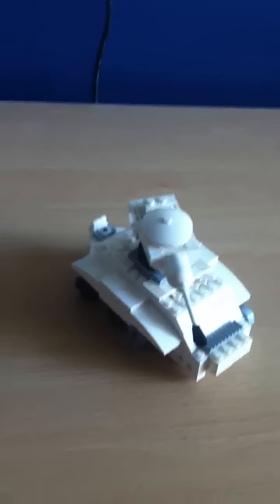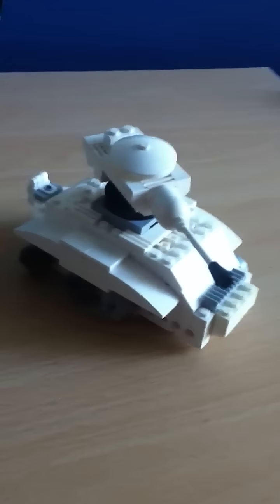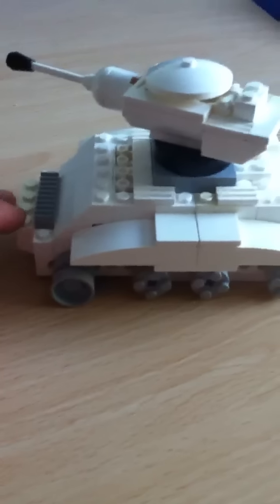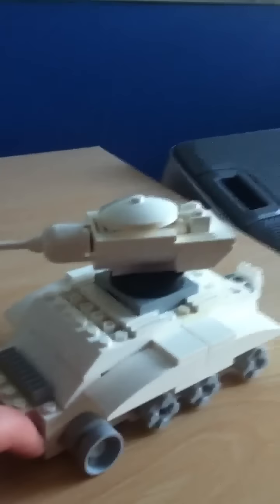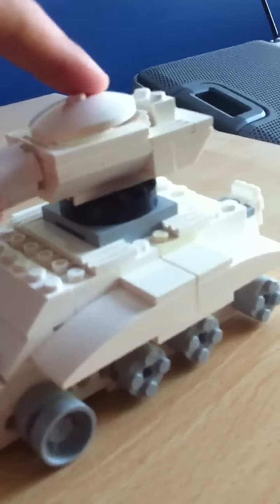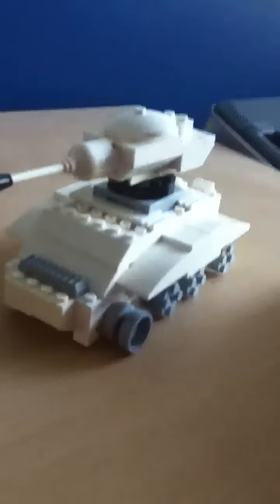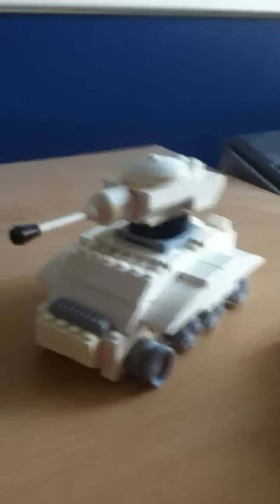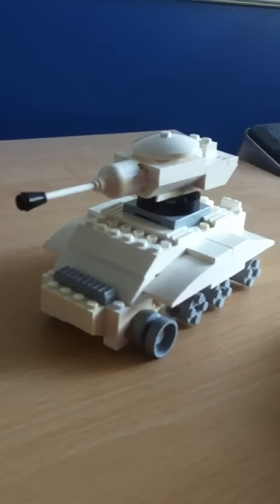T34 soviet tank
Requested by TheDeathMerc